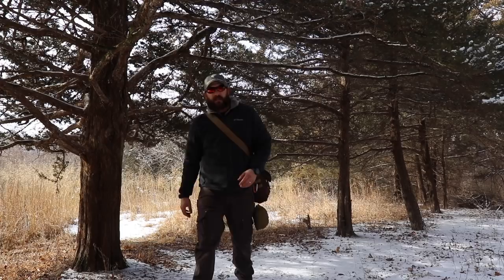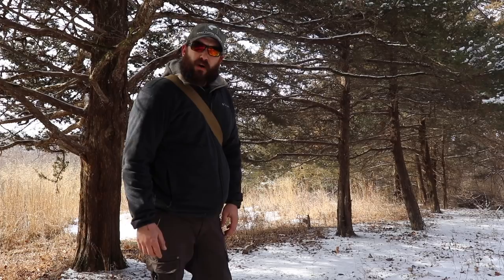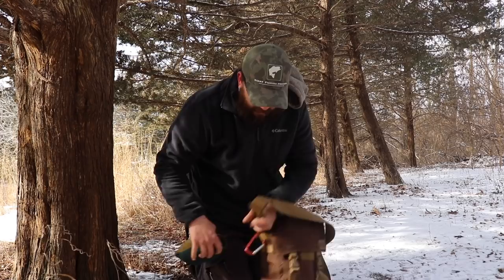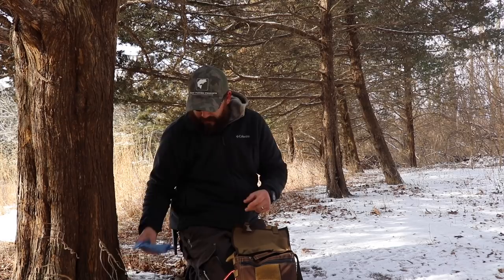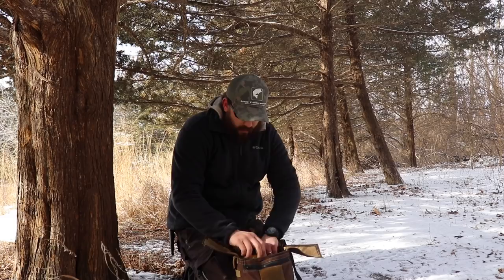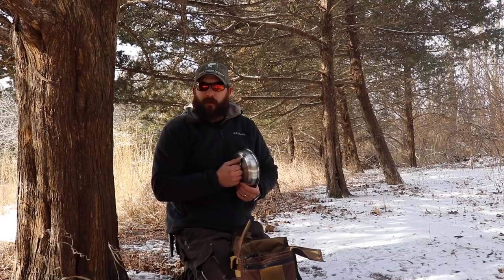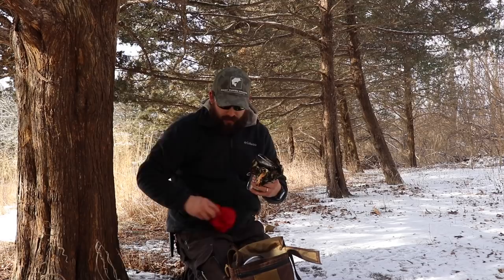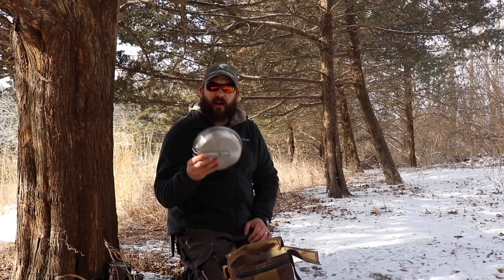Stanley Adventure Fry Pan!!! Winter breakfast cookout!!! -Outside the Box-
Stanley Adventure Fry Pan review with a little breakfast!

Other awesome gear Recommendations:
Cook Kit

What I use to make my Videos:
Main camera
Little camera
Go Pro
Main Mic
Little mic
Lapel Mic
Old drone
New Drone
Little drone
Big Tripod
Little Tripod
Camera Bag